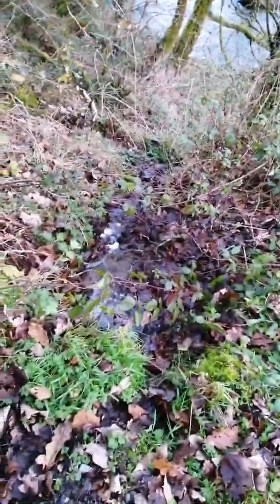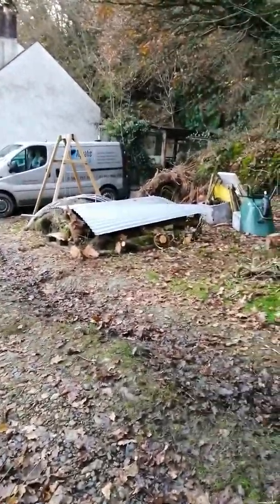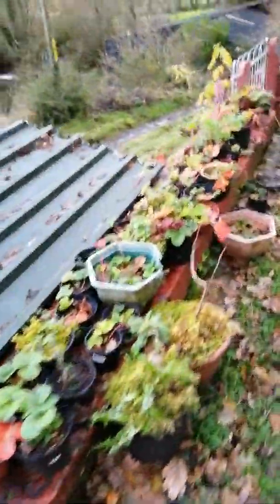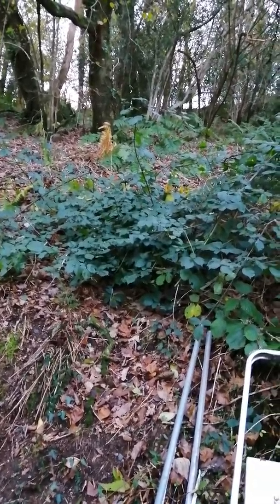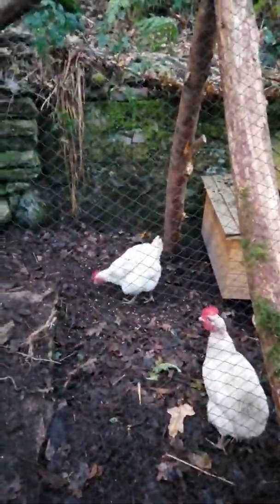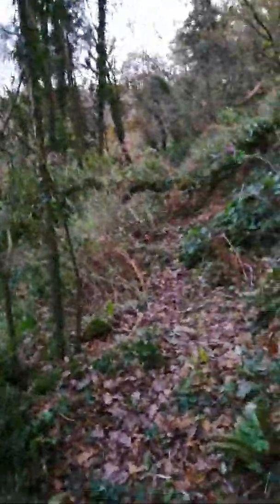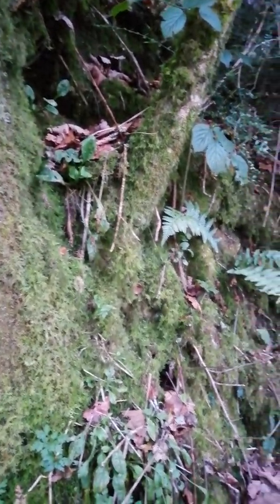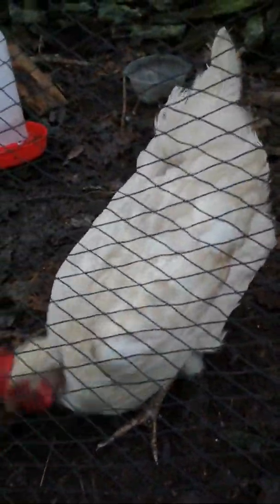New discovery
I found something in the undergrowth next to the track this afternoon. Also a quick look at the chooks.